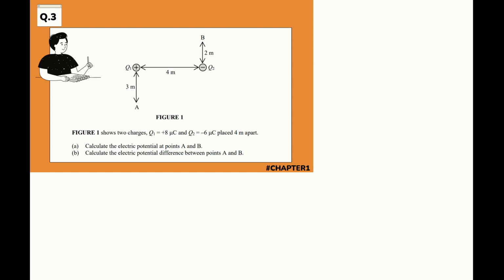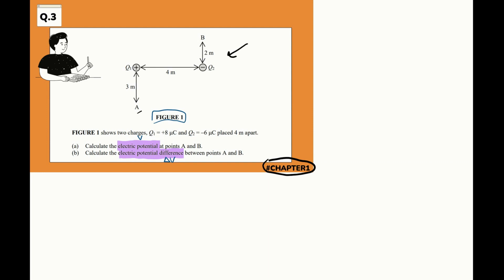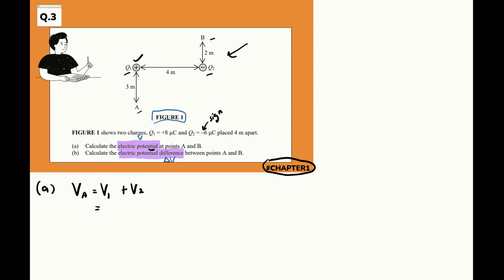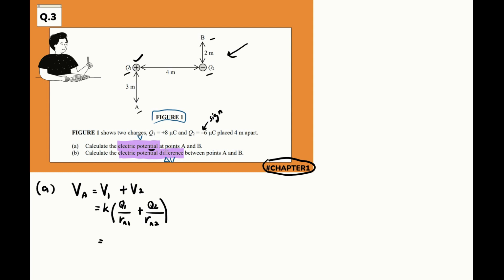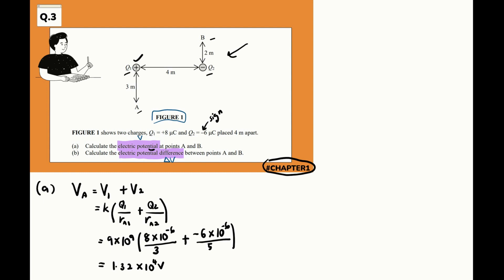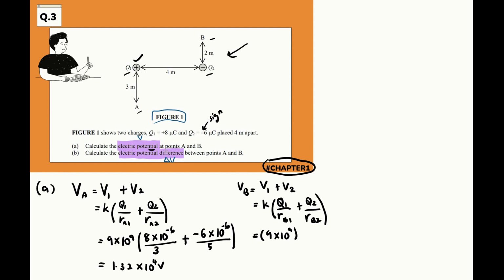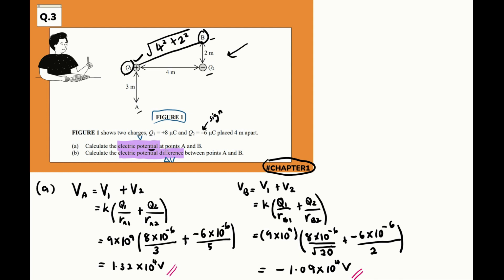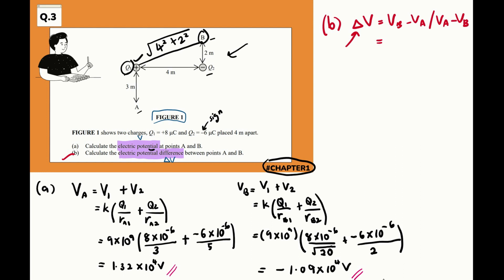PAQAD WEEK 8 Q. 3 CH 1 Electrostatics SP025